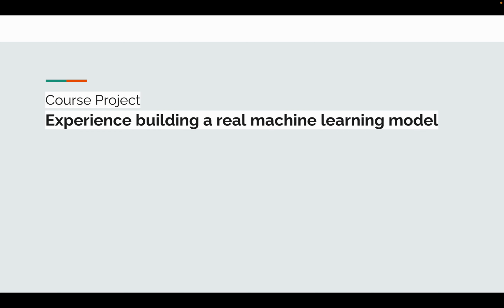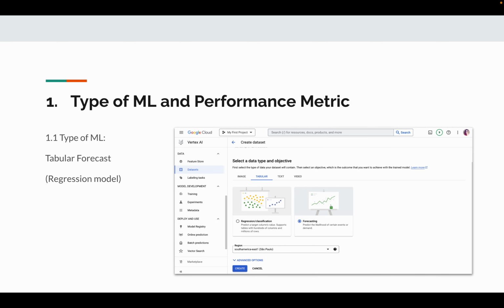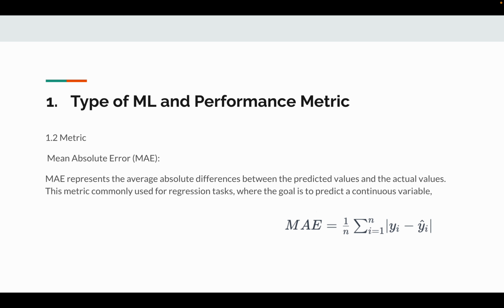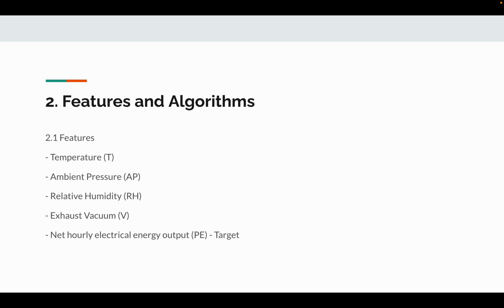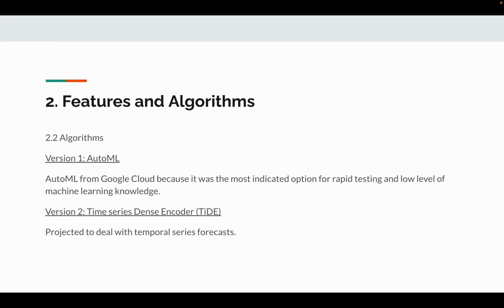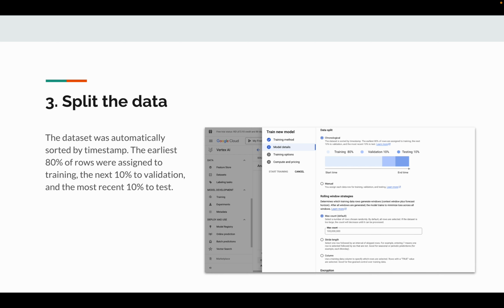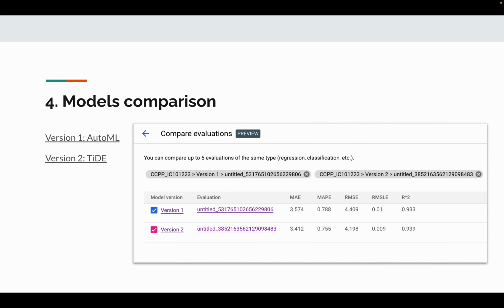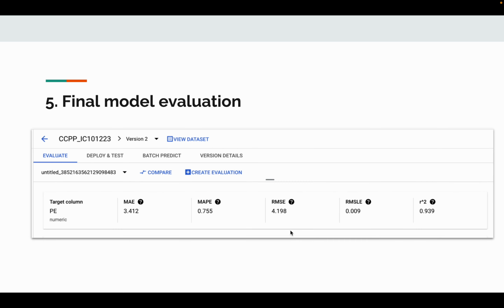AI for Product Managers: Building a Regression Model with Vertex AI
In this video, I share my project for the first module of AI for Product Managers. I discuss how I built a regression model using Vertex AI from Google Cloud to predict tablet forecast data. I explain the choice of performance metric, the features used, and the algorithms implemented. The video concludes with an evaluation of the final model's performance. No action is requested from the viewers.